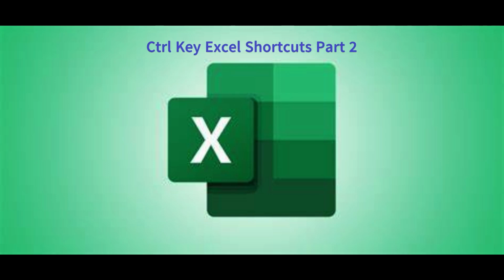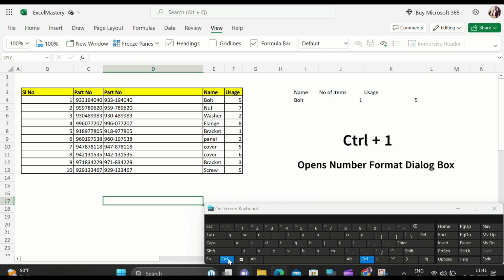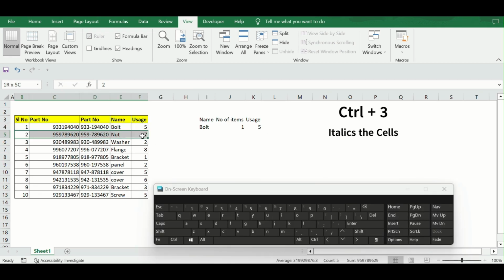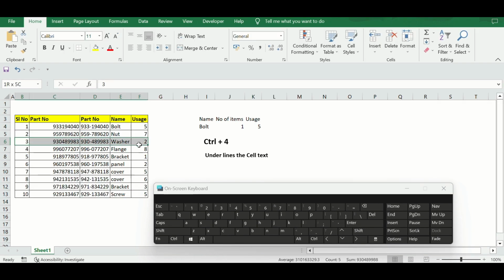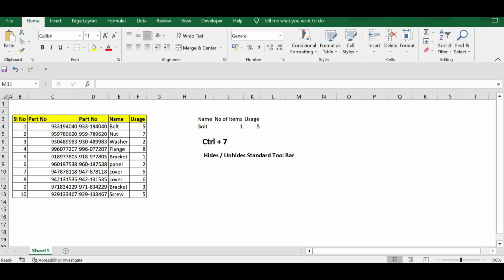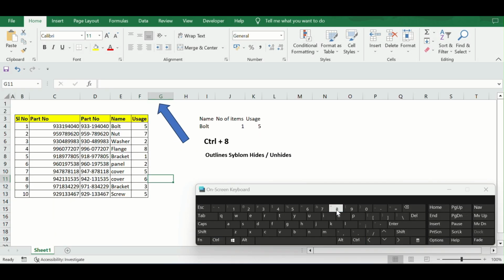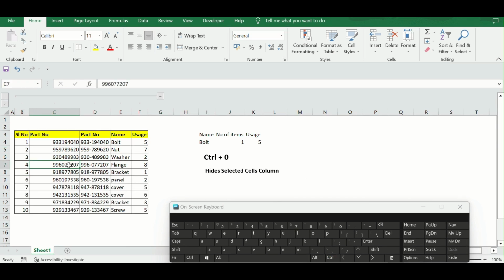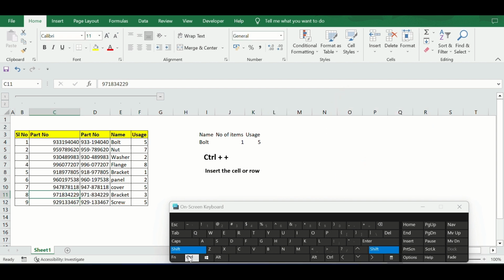Ctrl Key Excel Shortcut Part 2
Ctrl Key Short Cuts Part 2
Ctrl + Back Trick Shows Formula
Ctrl + 1  Opens Number format dialogue  Box
Ctrl + 2 Bolds
Ctrl + 3 Italics
Ctrl + 4 Under Lines
Ctrl + 5 Strike Through
Ctrl + 6 Hides Objects
Ctrl + 7 Hides Standard tool bar
Ctrl + 8 Hides Outline symbol
Ctrl + 9 Hides the Row
Ctrl + 0 Hides the Column
Ctrl + - Deletes the cell or row
Ctrl + + Insert the cell or row